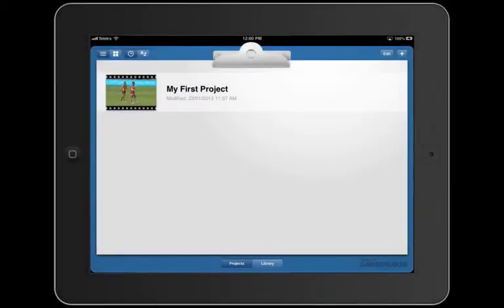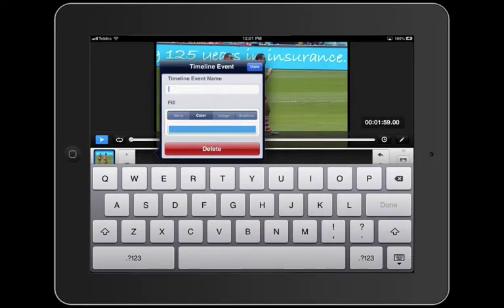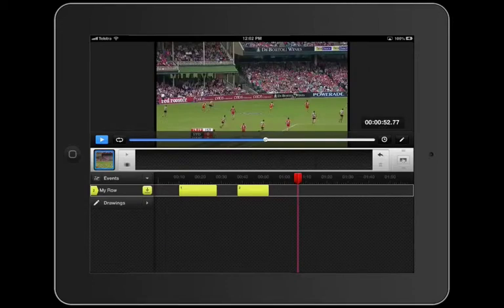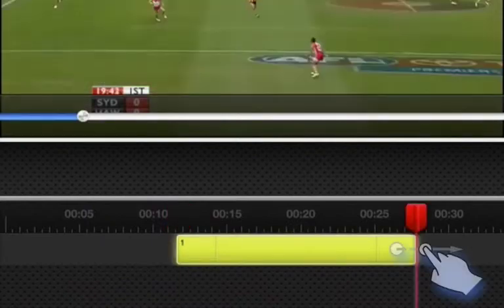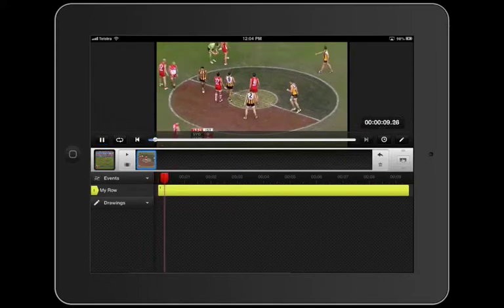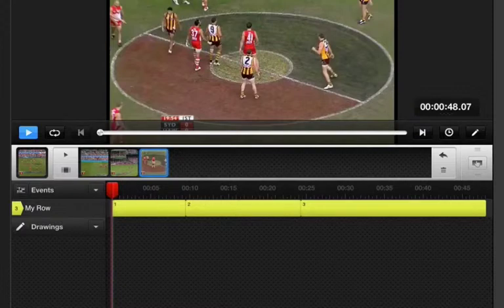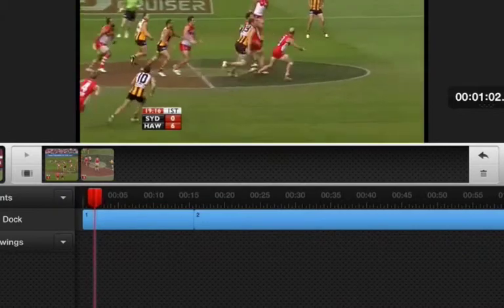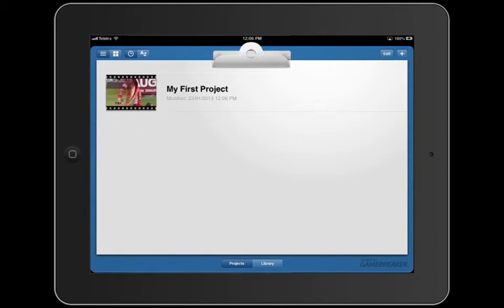Sportstec Gamebreaker Coding an event and using the Dock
This video shows how to create and edit events in Sportstec Gamebreaker.  It also shows how to use the Dock.